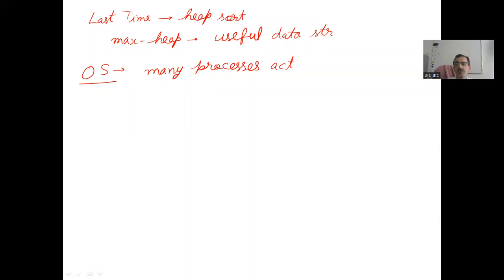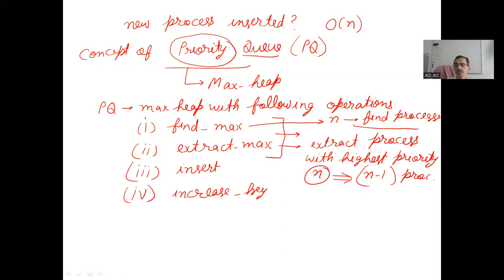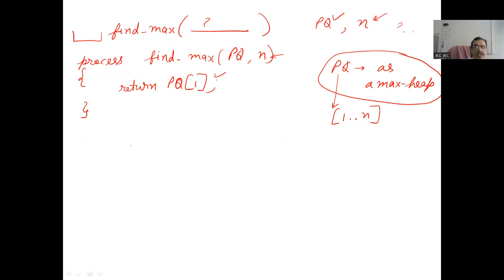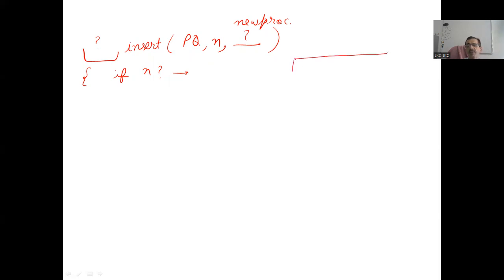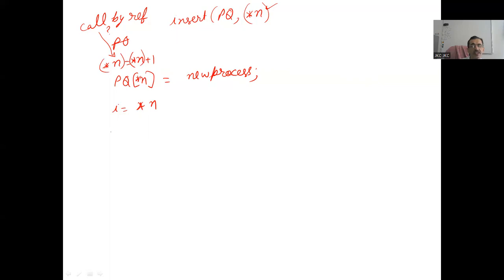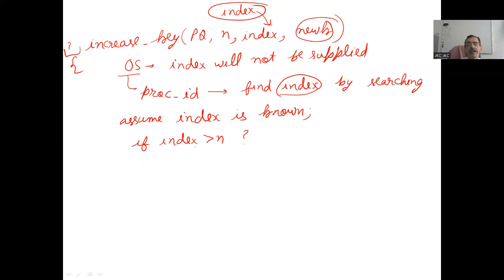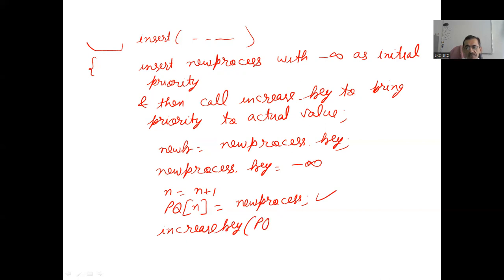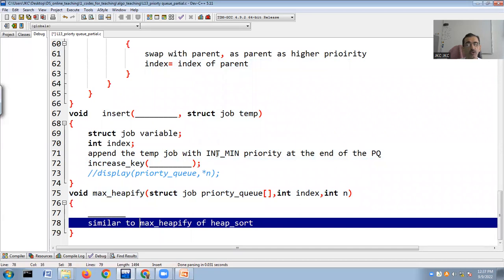Algo L10: Priority Queues and Its Operations